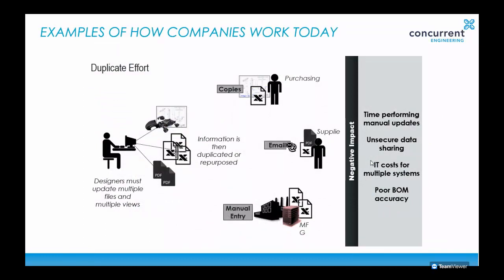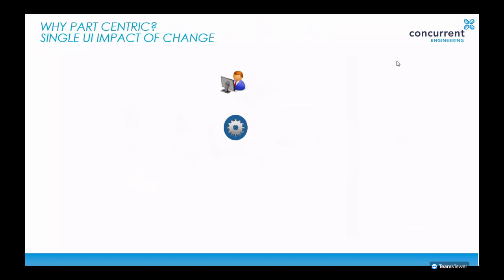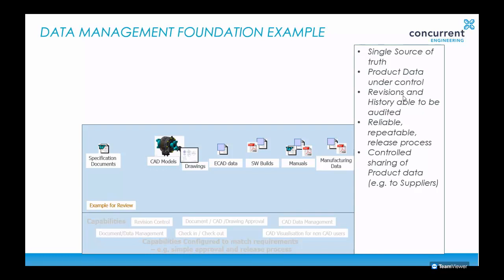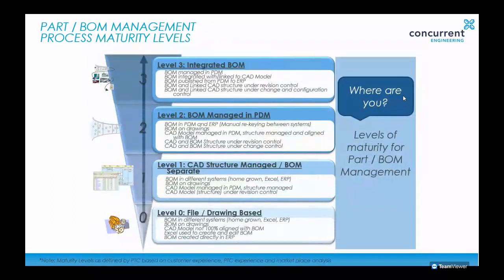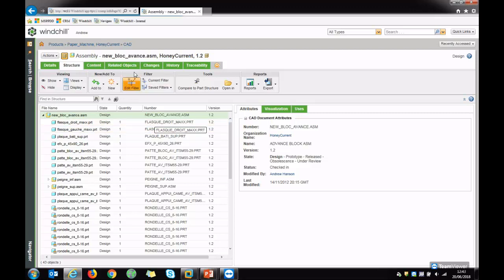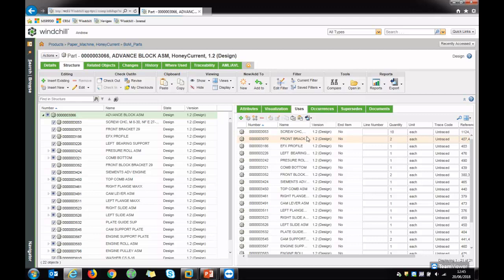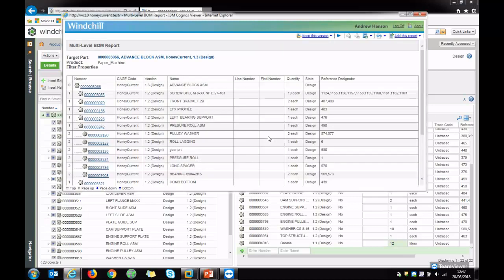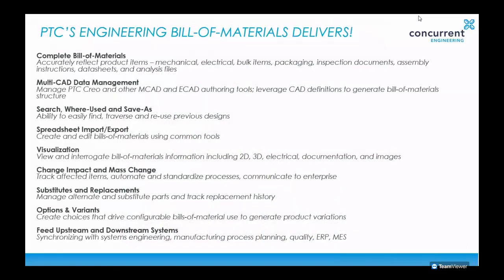Managing your Engineering Bill of Materials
Take a look at how you can evolve your current use of PTC Windchill to manage your engineering bill of materials.  This is part of our webinar series in case you missed it.